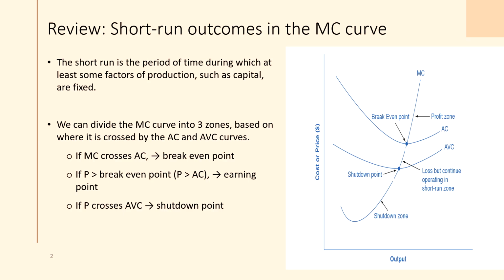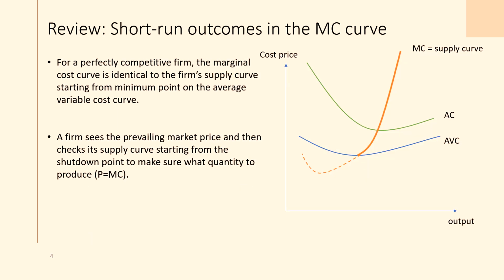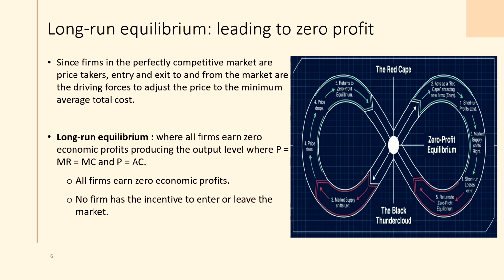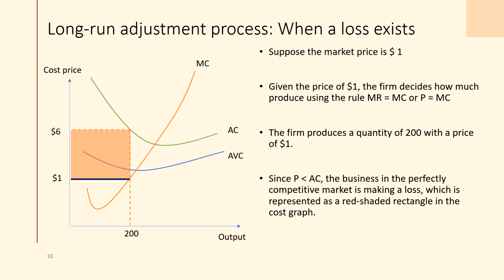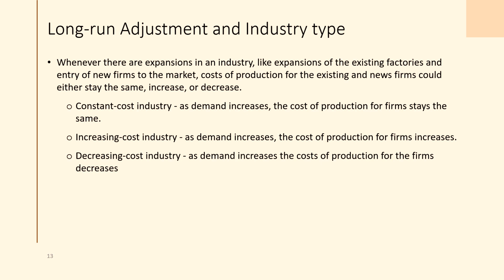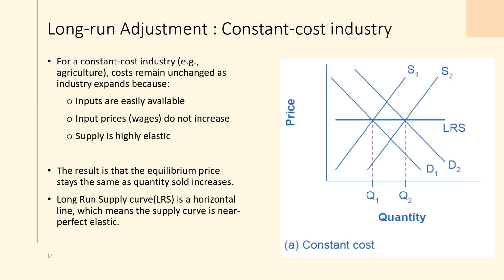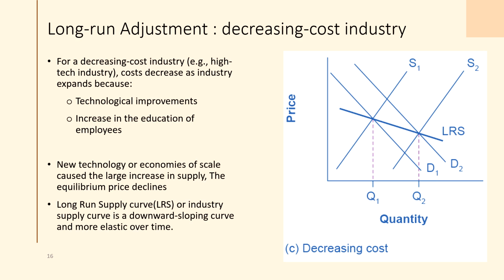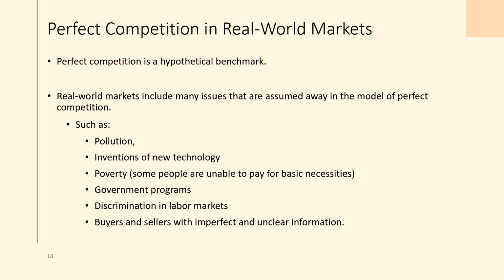9-1. Long run Analysis for perfectly competitive markets (week5)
This lecture explains how exit and entry affect the perfectly competitive market in the long run.